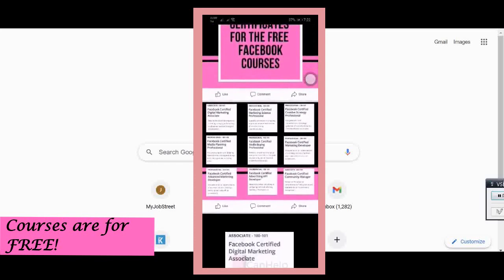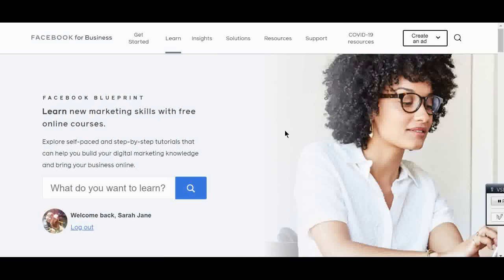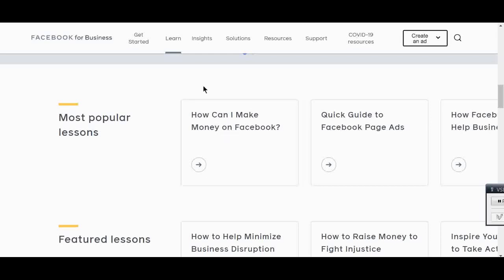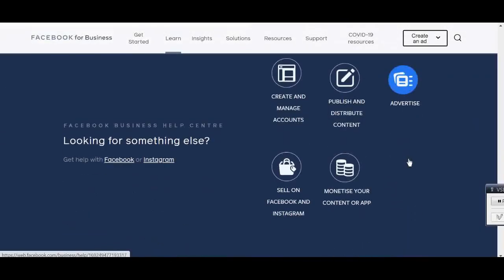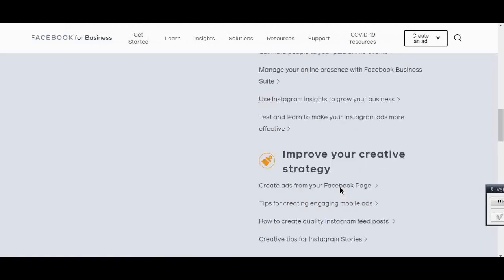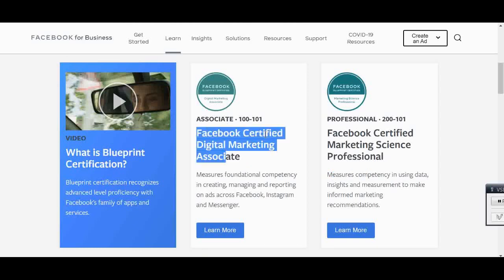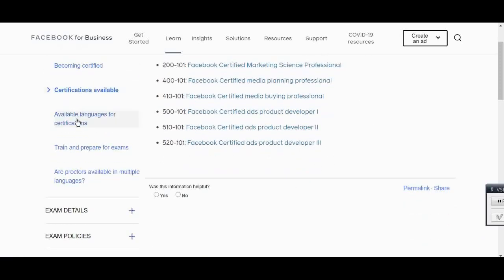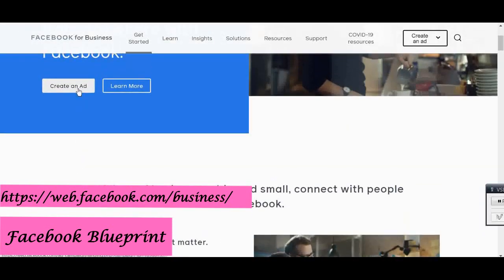Facebook Digital Marketing Courses for FREE!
Access the FREE COURSES for FACEBOOK DIGITAL MARKETING by watching this video. I will introduce you to the different CERTIFICATES that you can get from these courses as well.